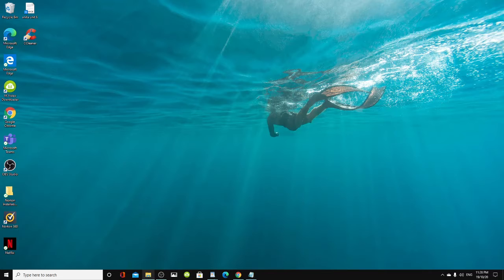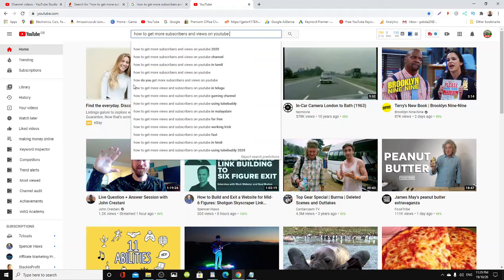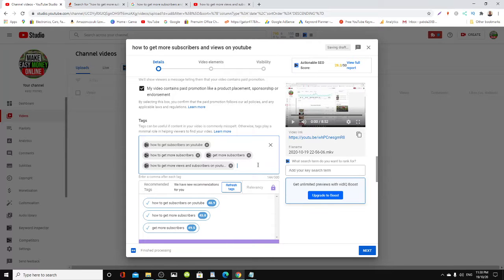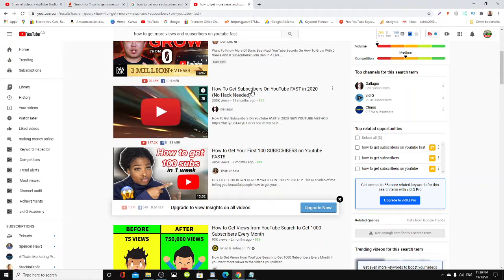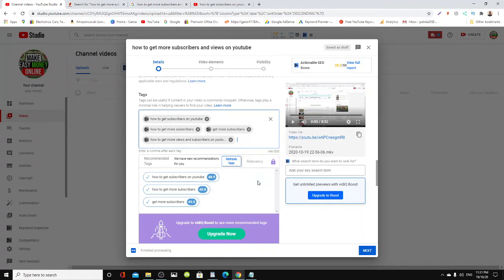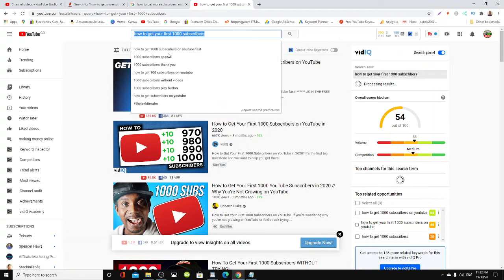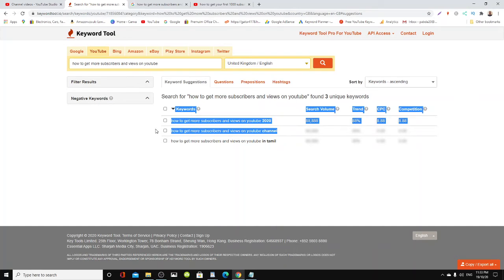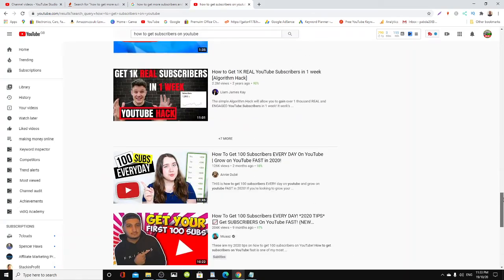how to search tags for youtube videos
Sponsored links: check out below some resources that I personally use day to day.
Joby GripTight ONE GP Tripod Stand
AOC monitor
Lenovo thinkcentre m93p Desktop-4SNCKK0
Epson xp-322 printer
Samsung note 4